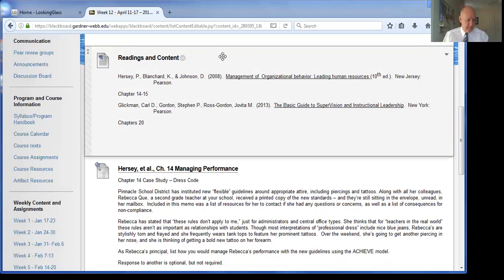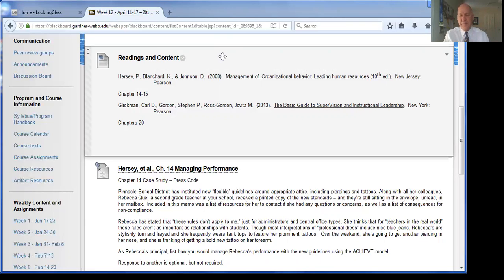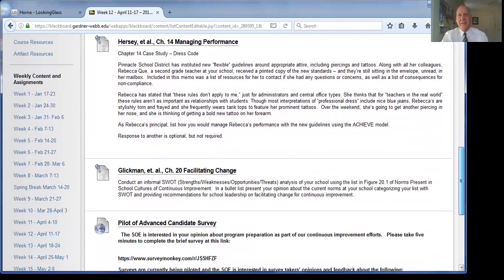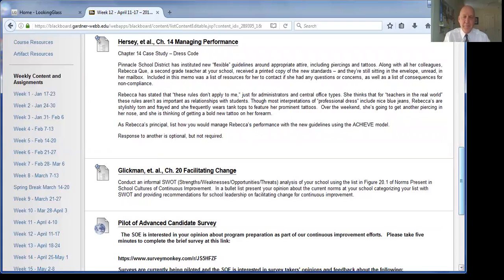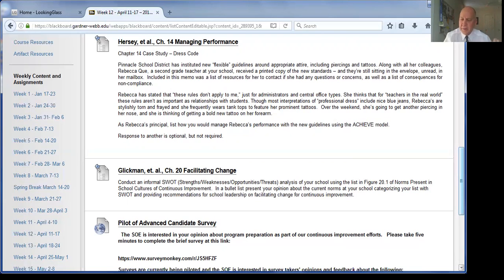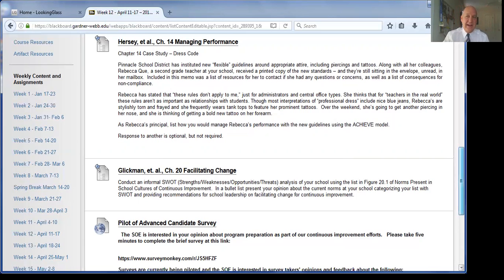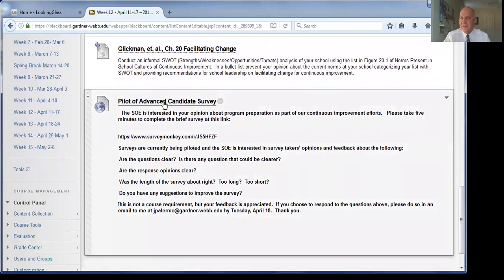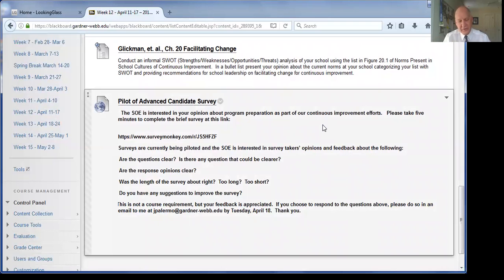MELS 605 Wk 12 video